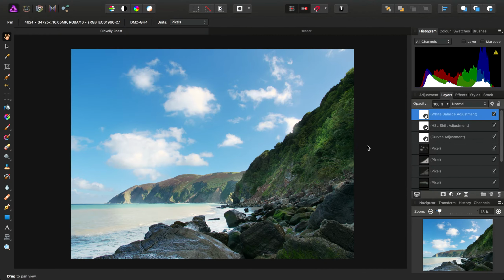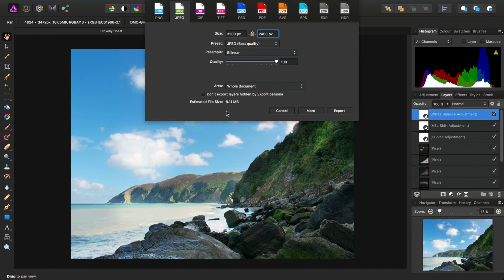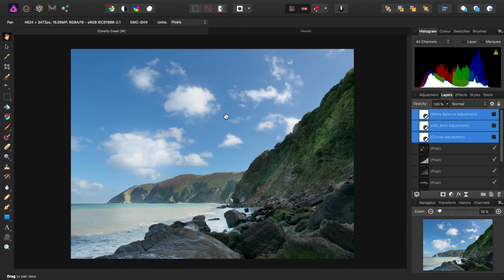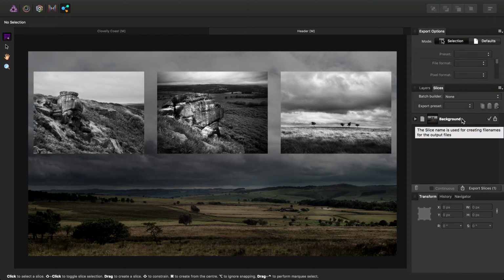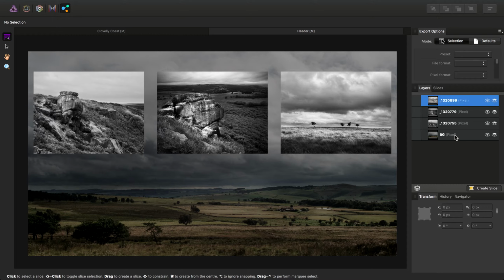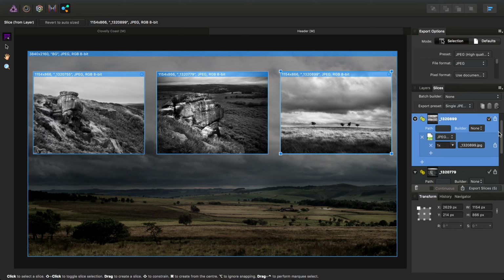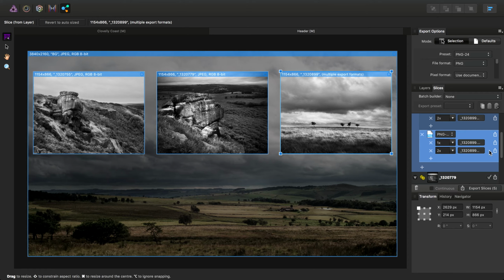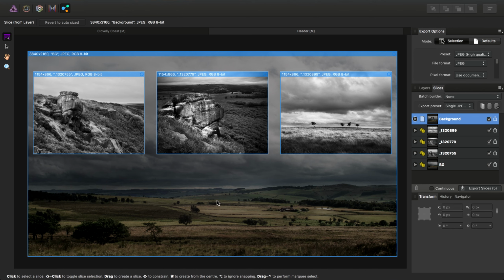Exporting (Affinity Photo)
Discover the Export Persona and how it gives you flexibility when exporting your work.